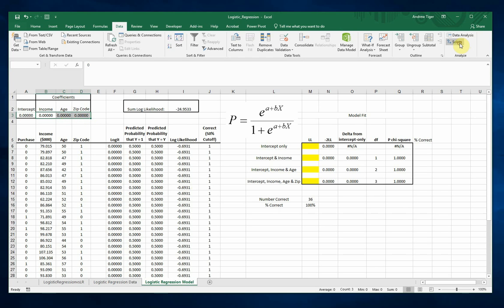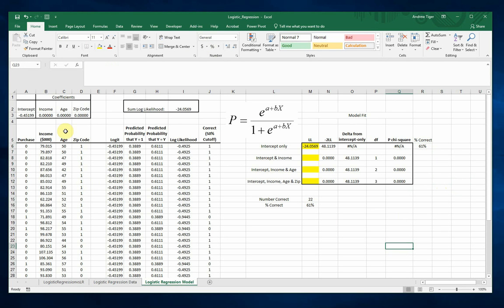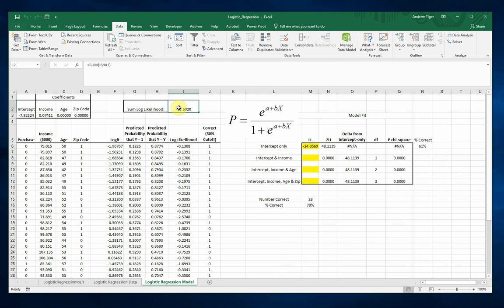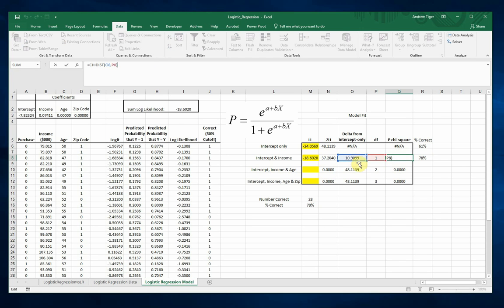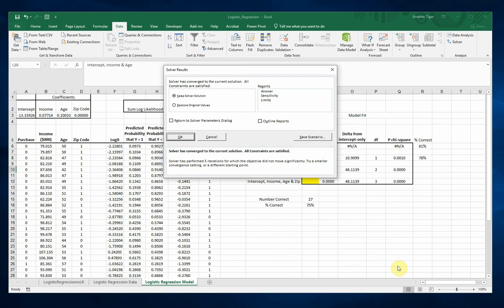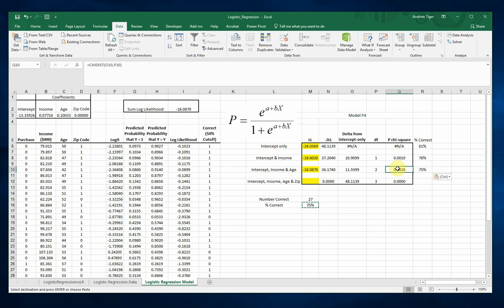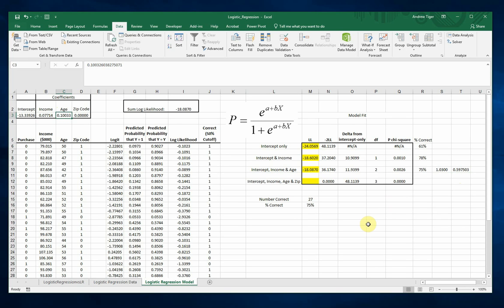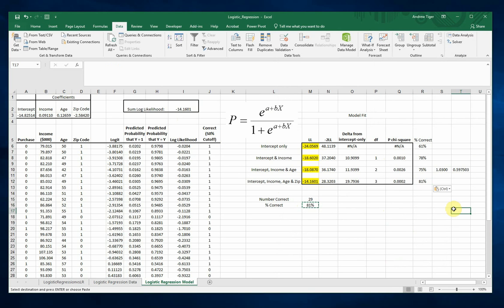Logistic Regression 2